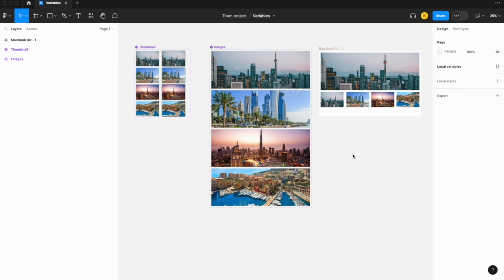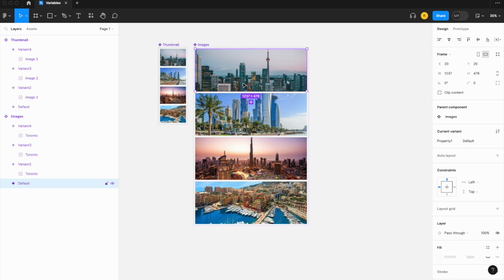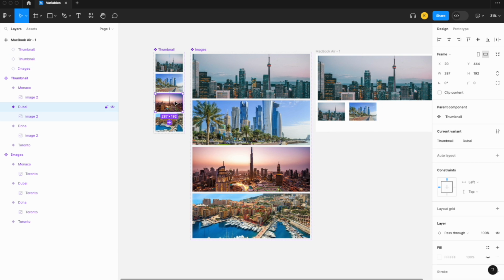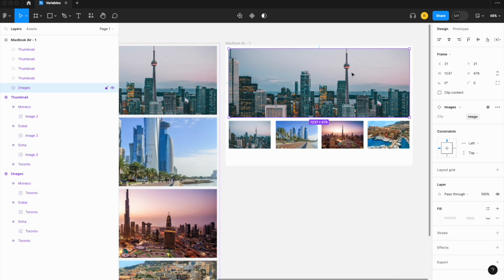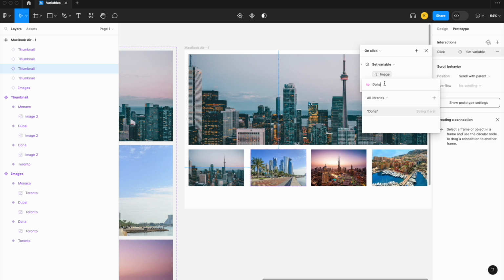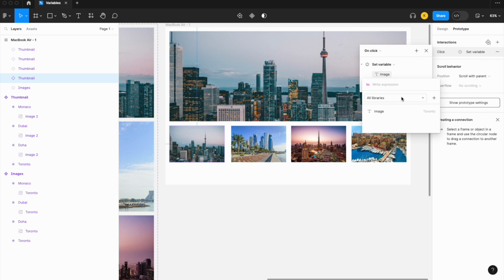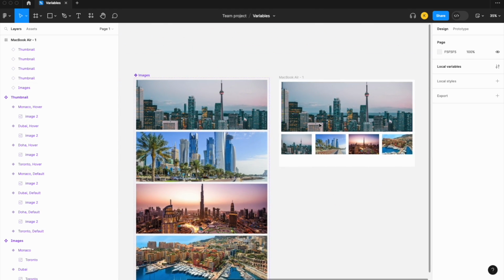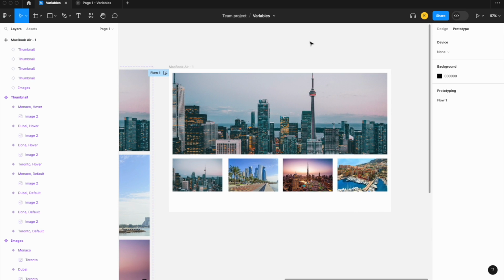Build an Interactive Image Gallery Using Figma Variables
Learn how to build an interactive image gallery perfect for your UI using Figma variables.

0:00 An Introduction
0:27 Building the Image Gallery